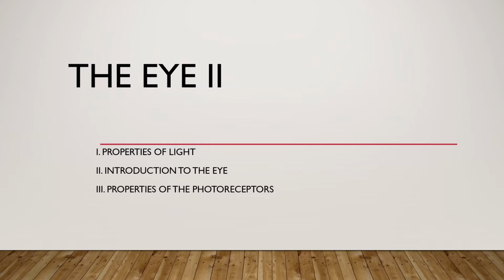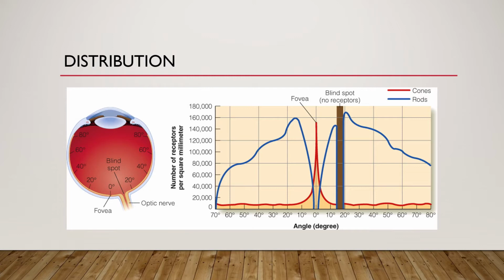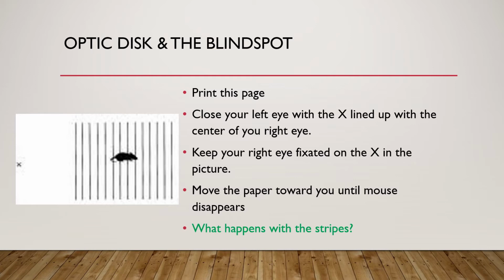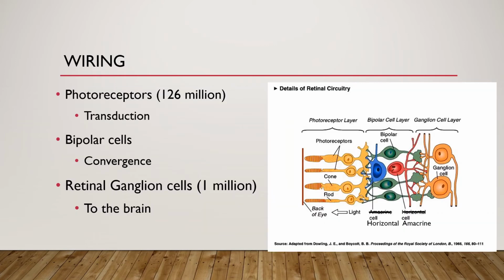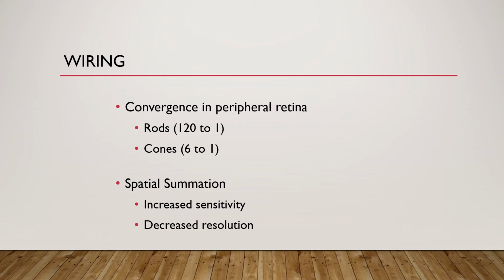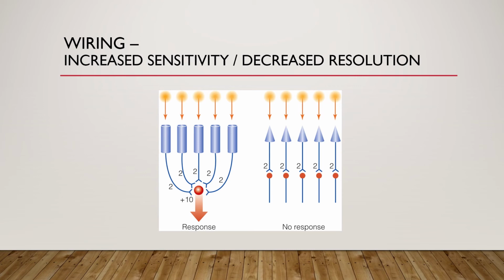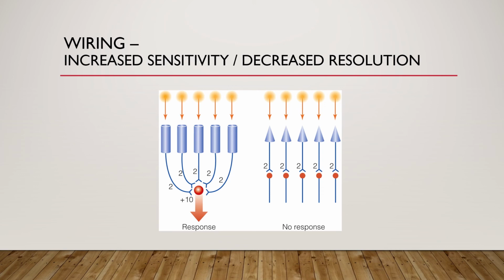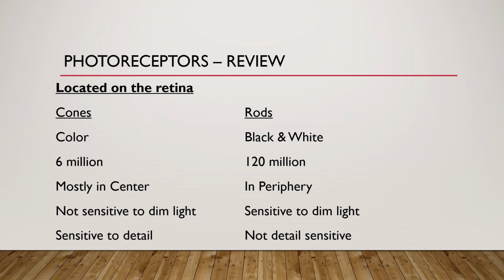PSYC450 Lecture5a The Eye II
This part of the introduction to vision and the eye discusses some of the differences between the two types of photoreceptors: the rods and the cones.